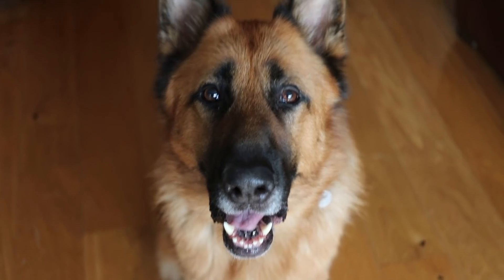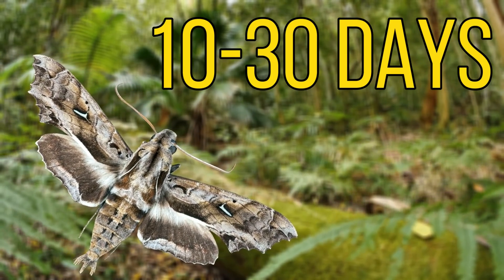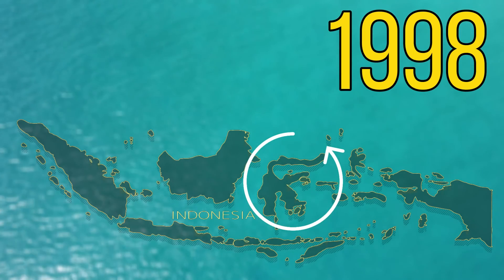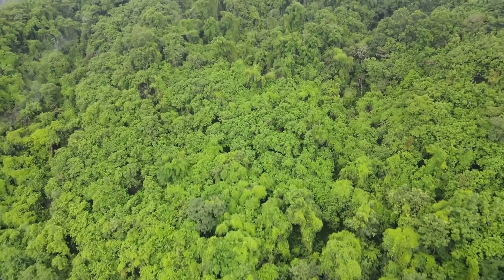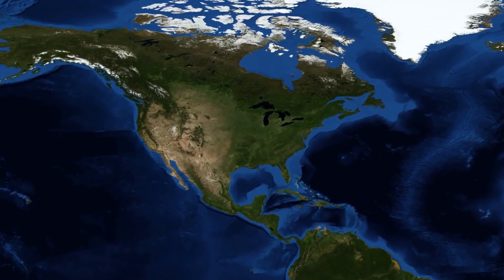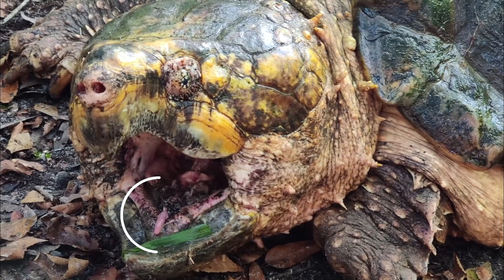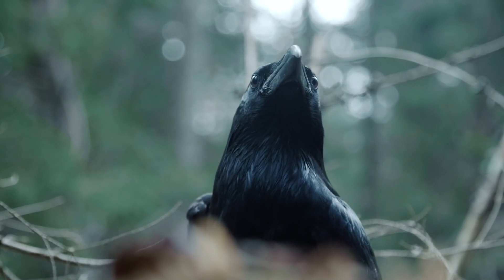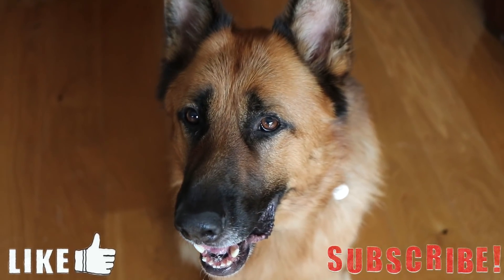5 Impressive Animal Mimics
On this planet there are plenty of animals with impressive camouflage. Camouflage can be used both for defence and attack as it can help animals blend in with their environment to avoid predators but it can also help predators sneak up on their prey. Most animals display impressive camouflage but some animals take it to the next level. Animal mimicry is when an animal has evolved to resemble an object or other species. Mimicry can also be use both for defence and attack and I will be going through just a few of the best animal mimics in this video as I will be going through 5 impressive animal mimics.

Attributions

Orichid mantis images:
Jserranolopes

Snake mimic catipillar images:
Bernard DUPONT

Mimic octopus images:
Klaus Stiefel

Alligator snapping turtle images:
Peter Paplanus
Marco Verch Professional Photographer
U.S. Fish and Wildlife Service Southeast Region

Fork tailed drongo images:
Albert Herbigneaux

Orchid Mantis footage:
Jeffrey Shellan

Alligator snapping turtle footage:
FWC Fish and Wildlife Research Institute
Ras Haraka Berhane Ha-Dahni
Poecilotheria36

Fork Tailed Drongo footage:
Bernard DUPONT

Spider Tailed Horned viper images:
Omid Mozaffari

Zebra sole image:
Ria Tan

Common snapping turtle image:
Greg Schechter

In this animal mimic video I will be covering the orchid mantis, the snake mimic caterpillar, the fork tailed drongo, the mimic octopus, and the alligator snapping turtle.